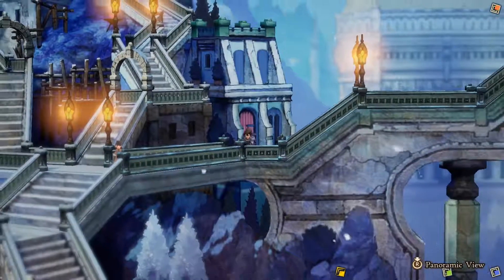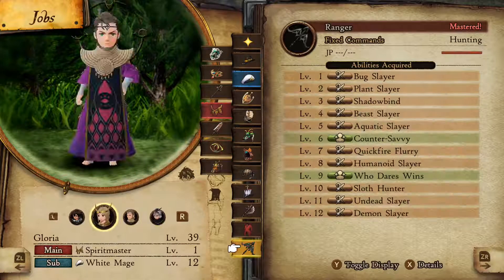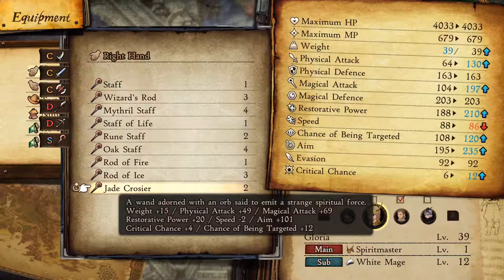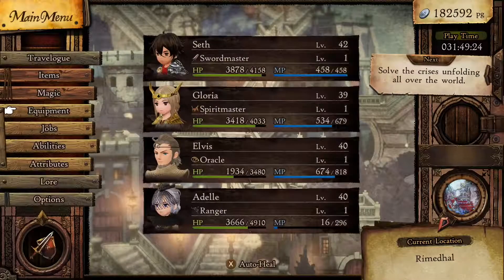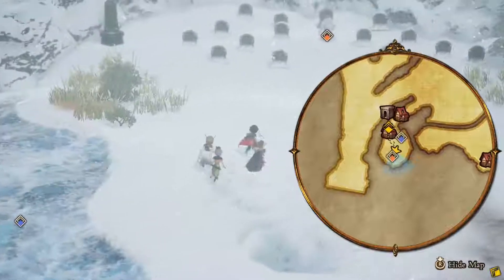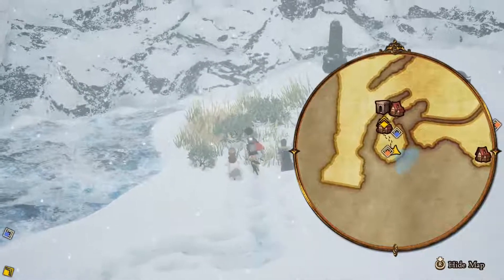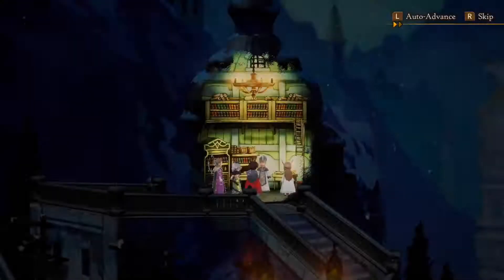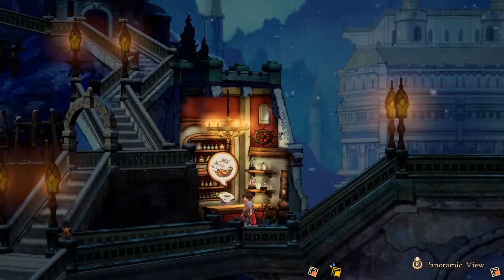Let's Play Bravely Default 2 - 46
Watch as I play through Bravely Default II on the Nintendo Switch in English with commentary.